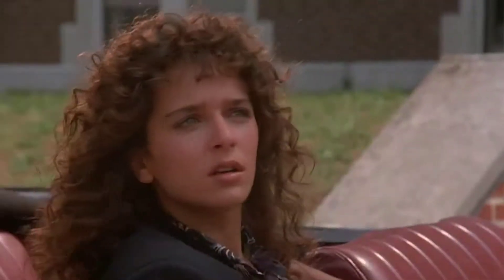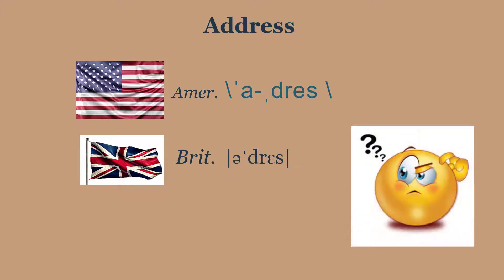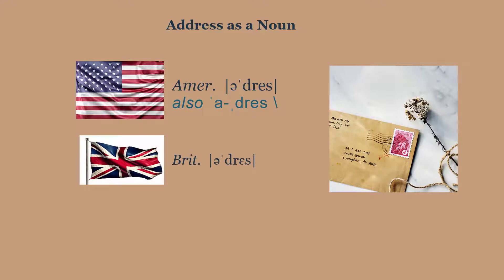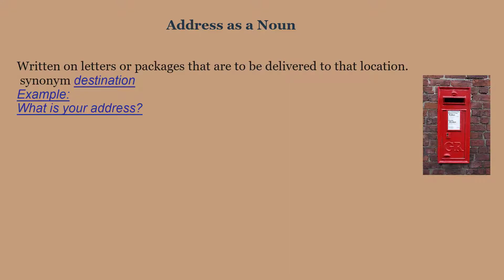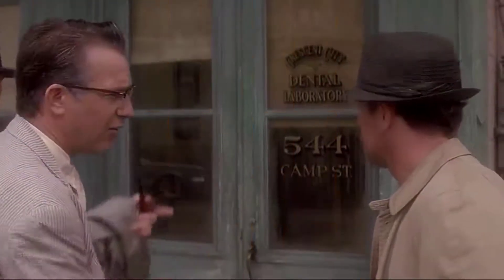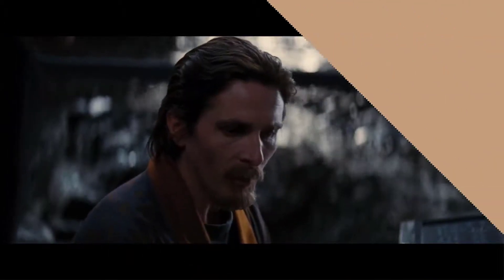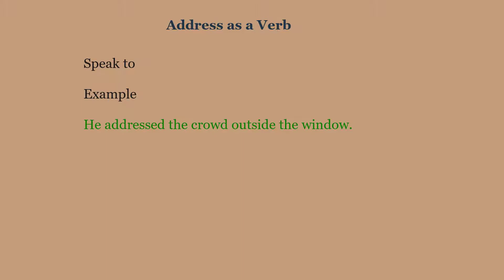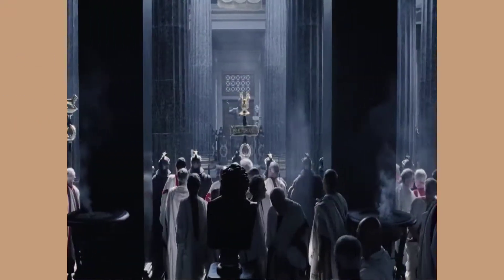Pronunciation: address (Learn English with M.E)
Amer.  |əˈdres|
Brit.  |əˈdrɛs|
the place where a person or organization can be found or communicated with
written directions for finding some location; written on letters or packages that are to be delivered to that location (syn: destination)
If you have any question please ask me in comment section below, I’ll talk t0 you there.